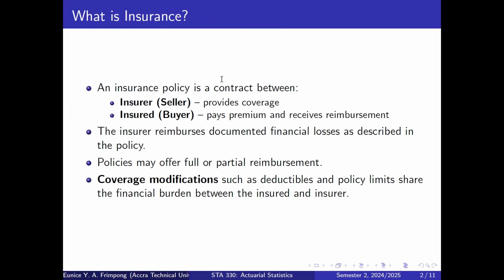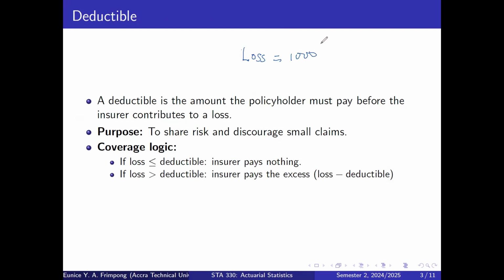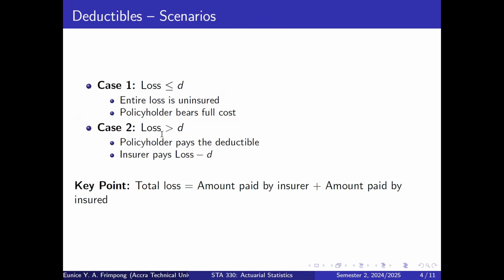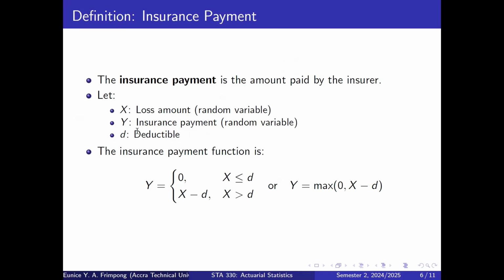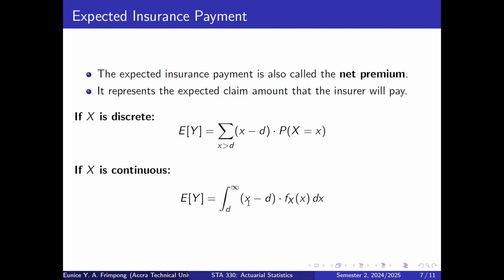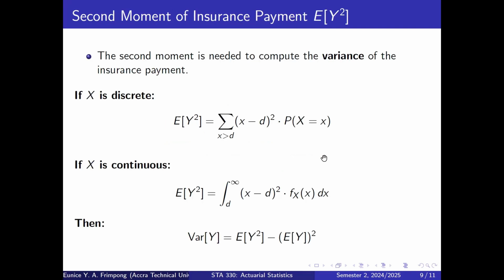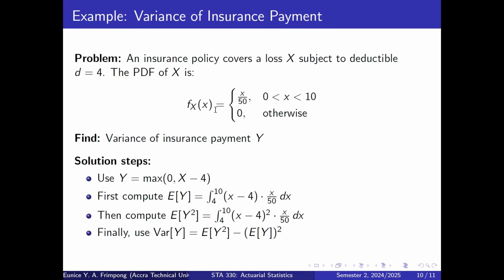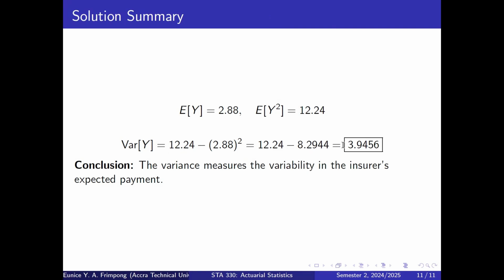Understanding Deductibles in Insurance | Insurance Statistics Explained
In this lecture, we take a deep dive into deductibles — one of the key cost-sharing mechanisms in insurance contracts.

You’ll learn:

What a deductible is and how it works

Why insurers use deductibles

The impact of deductibles on claims and premiums

Real-life examples to help you grasp the concept

How to calculate expected insurance payments with deductibles

This lecture is perfect for actuarial science students (STA 330), finance learners, or anyone looking to understand how insurance coverage works in practice.